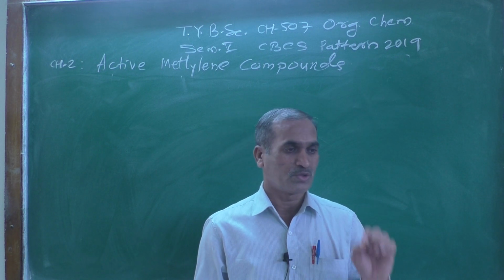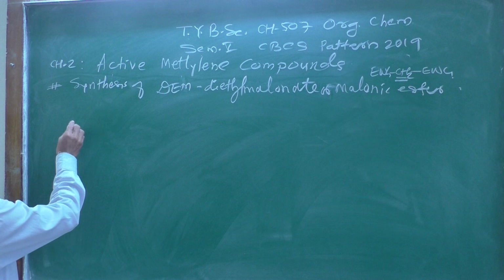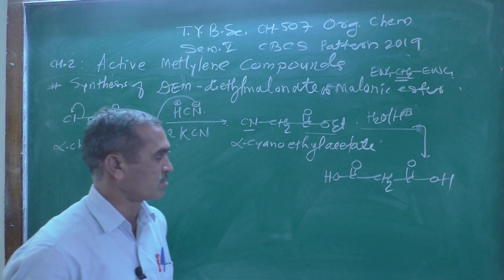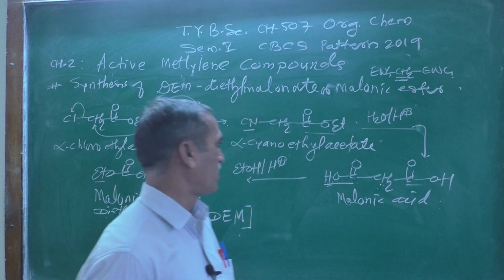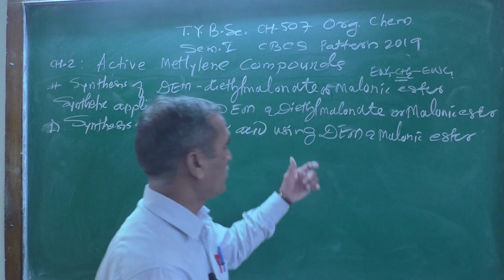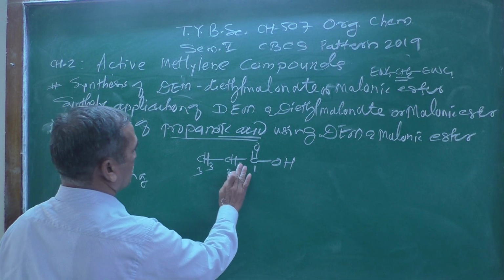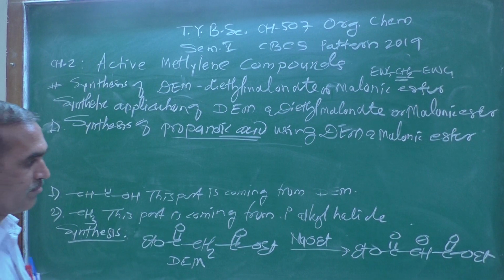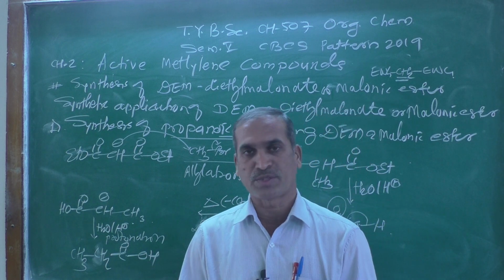Lect-10 TYBSc. Sem-V CH-507 Org Chem CH-2 AMC (CBCS Pattern 2019)